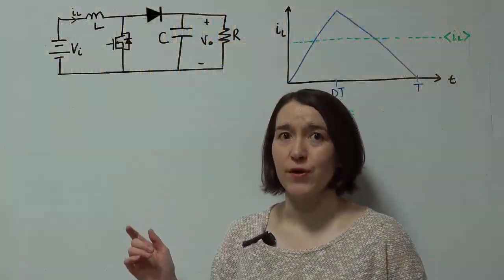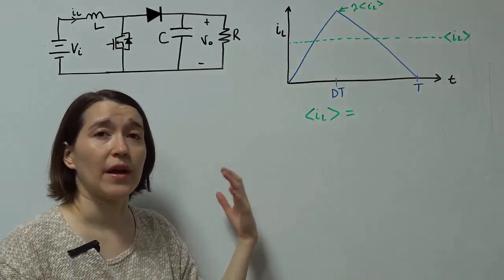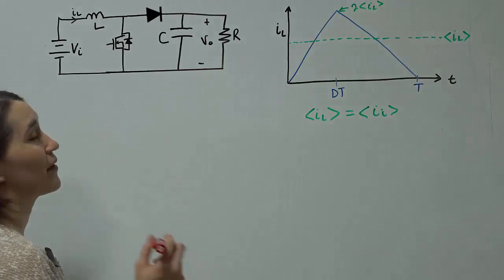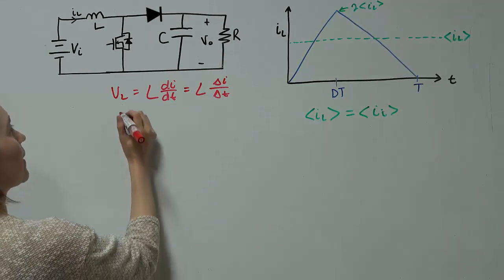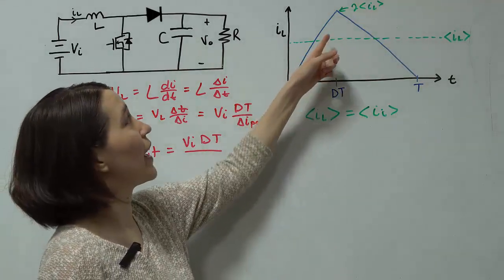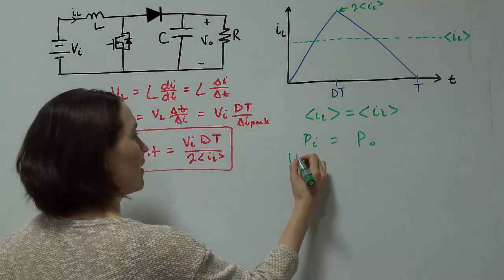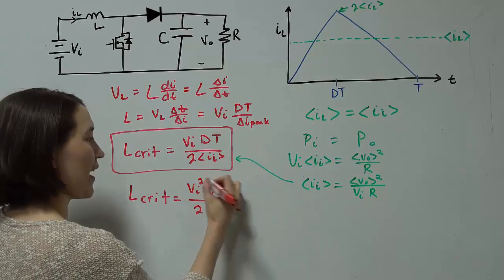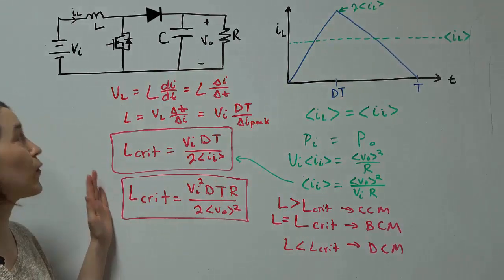Boost Converter Critical Inductance Value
Deriving the critical inductance value for the boost converter. The critical inductance is for operation in boundary conduction mode (BCM). A larger inductance will operate in continuous conduction mode (CCM) and a smaller inductance will operate in discontinuous conduction mode.

[Corrected video]